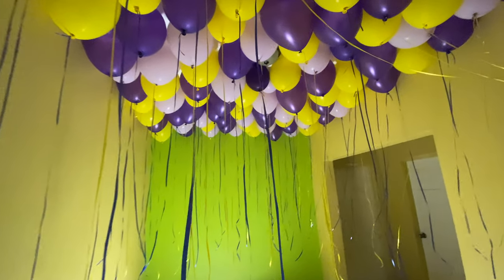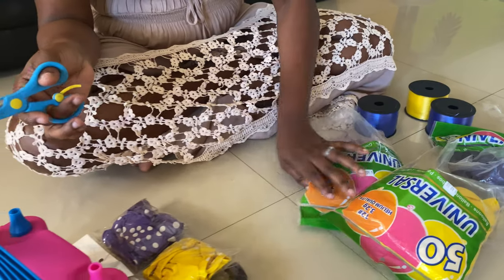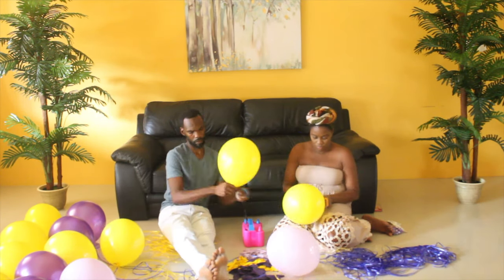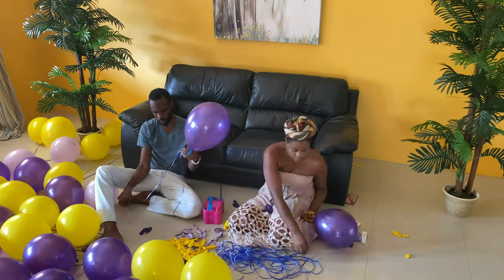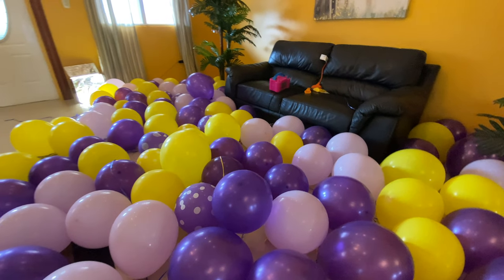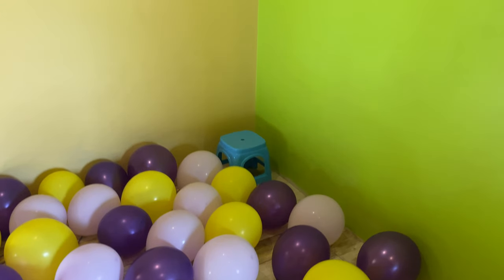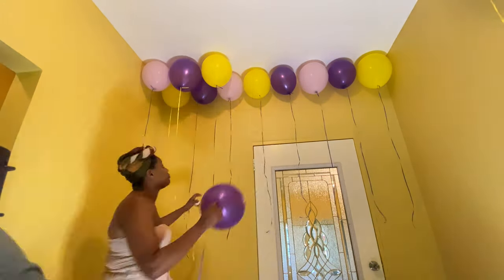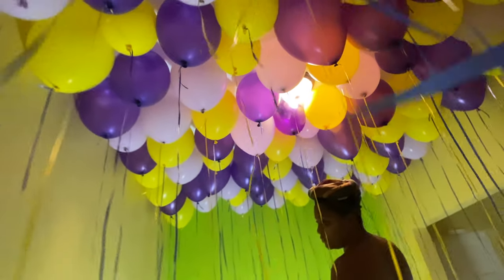Balloon Decoration on Ceiling Without Helium VERY EASY | HOW TO | DIY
Learn how to create a floating balloon ceiling decoration without using helium. Inflate your balloon with air and create amazing balloon decor arrangements.

We will show you step by step, how to create a magnificent ceiling decoration and all the tools you will need for your flying balloon display.

We also outlined all the details in this DIY article on our website as well as a list of everything we used

This technique works well with foil, mylar, confetti and latex balloons equally. Adapt this arrangement for events such as gender reveal, baby shower, bridal shower, wedding, birthday party, or just a simple celebration while at home.

This is a legitimate technique that works without baking soda and vinegar since that does not actually make balloons float.

for more fun ideas and tutorials, such as balloon bouquet, balloon arch and stand, balloon table centerpiece, balloon garland, garland strip, arch kit and many more.